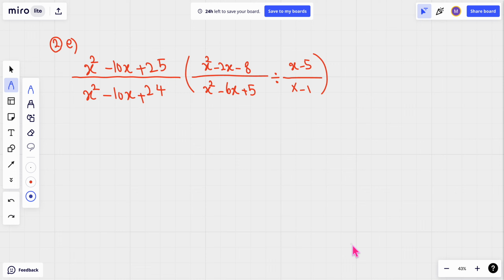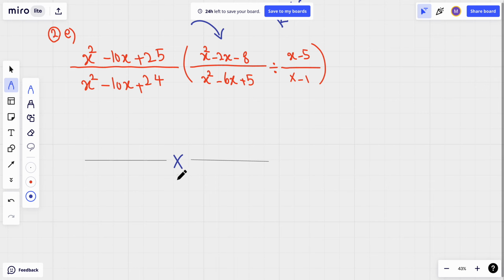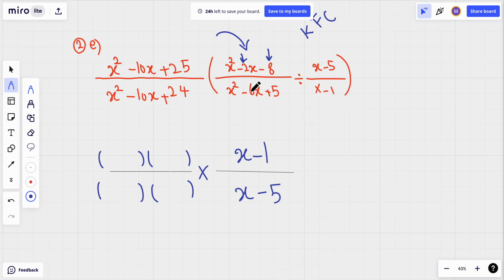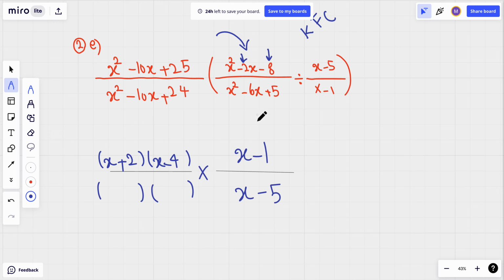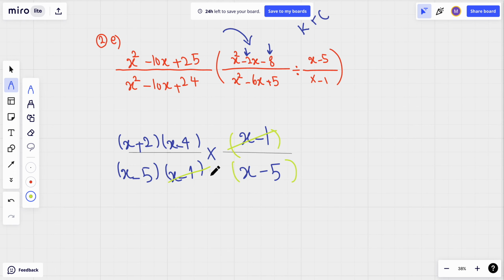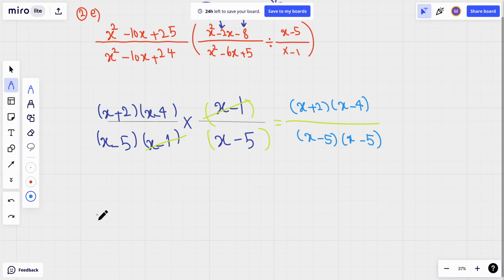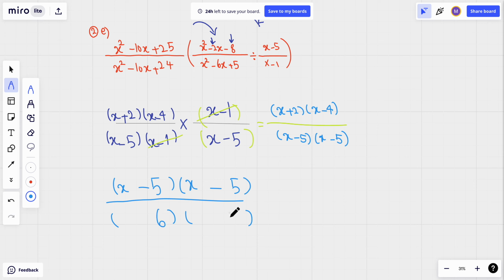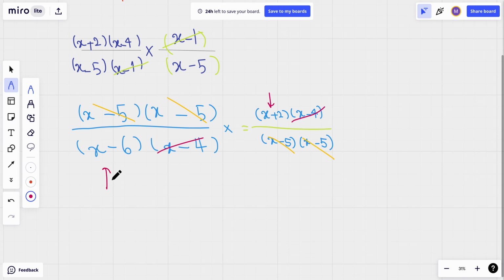How to Solve Rational Expressions? Master Math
*Master Math* with Teacher Shabnam

* Quick and Easy Ways to Help You Master Math and Ace Your Exams*